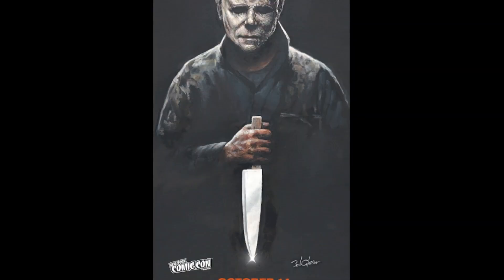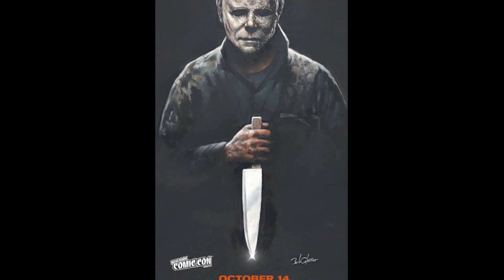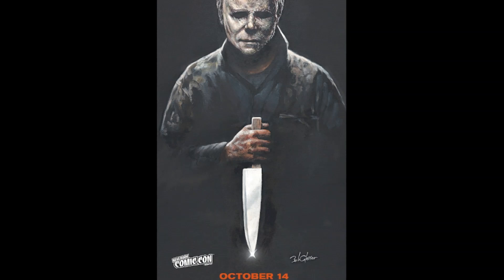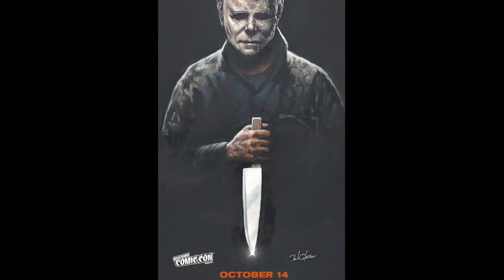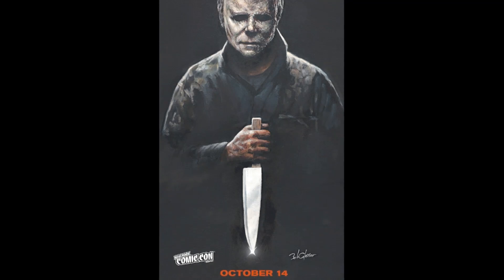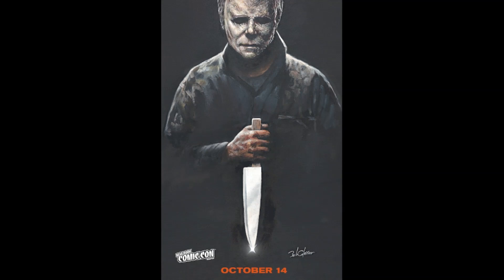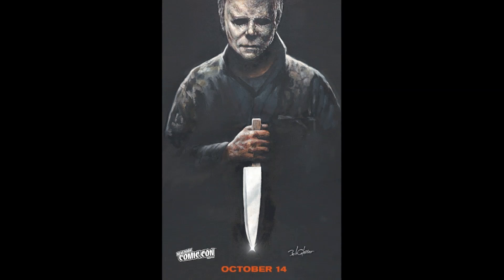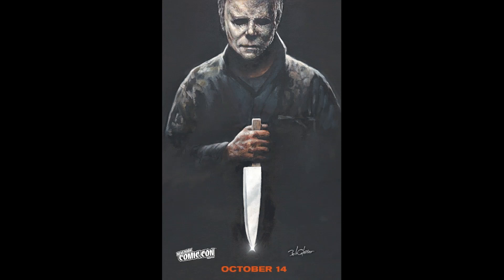HALLOWEEN ENDS Poster by Original HALLOWEEN 1978 Artist Revealed | Michael Myers Movie News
'Halloween Ends' is now just days away, and over the weekend at New York Comic Con, Jamie Lee Curtis took part in a panel discussion of her 44-year relationship with Laurie Strode and Michael Myers, and a new poster by Bob Gleason, artist of the original 1978 'Halloween' movie poster, was revealed and available exclusively at the event. (Originally recorded live on 10/10/22.)

(HDN earns a commission from sales made through this link.)

Send Us New Stuff:
400 W. Sothel Street